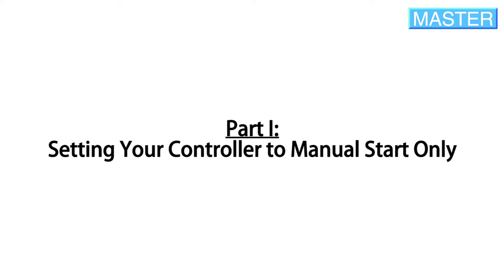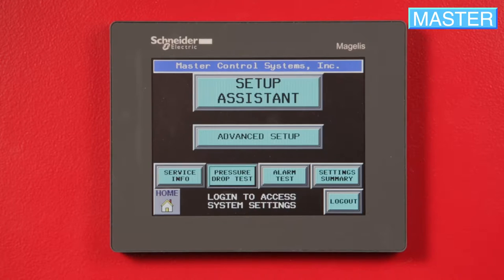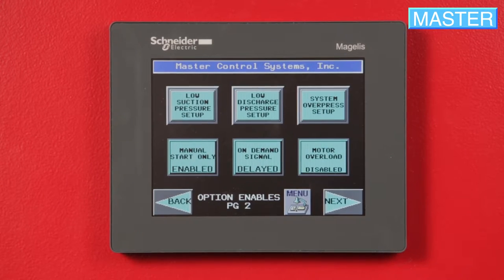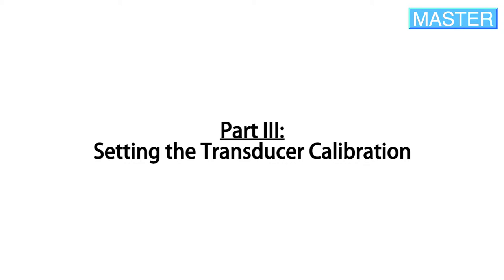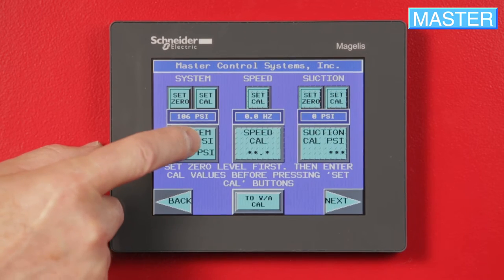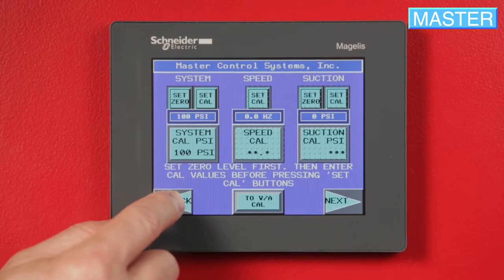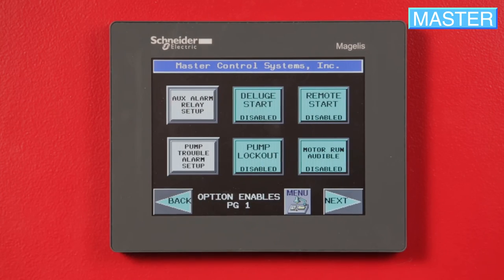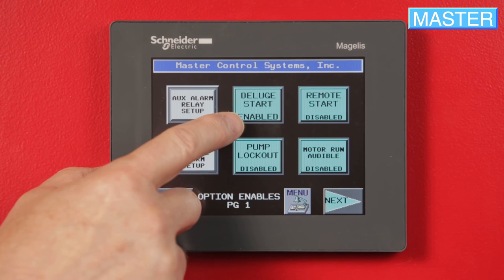Tutorial: Transducer Calibration, Suction Transducer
Learn to set your transducer and suction transducer calibration screen-by-screen in just 3-minutes!